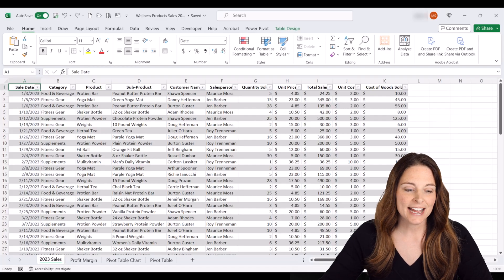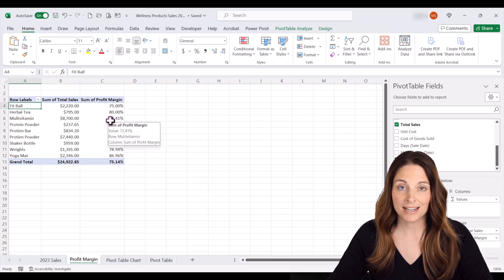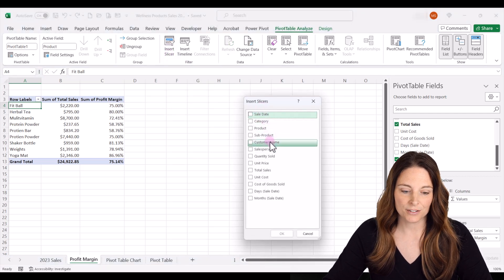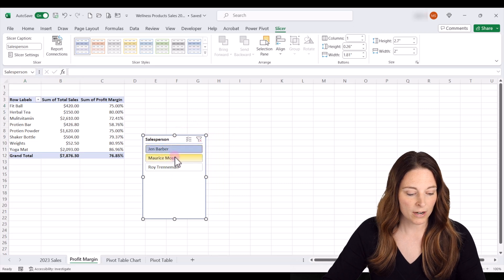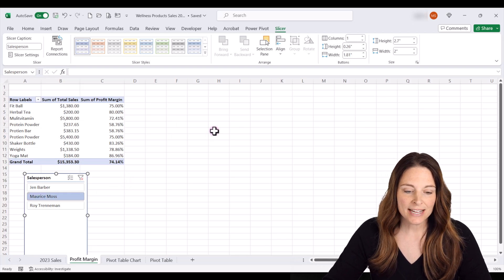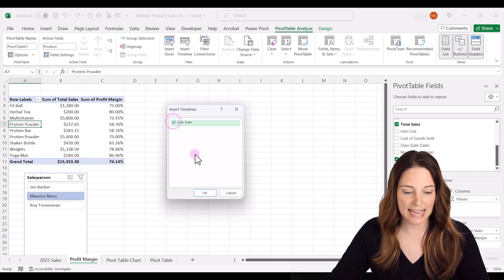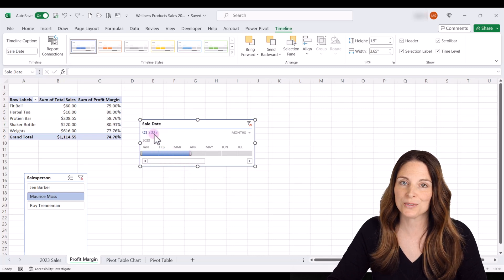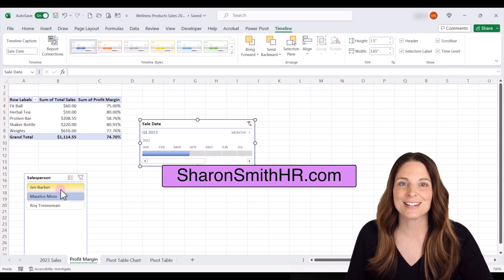Simplifying Pivot Tables with Timelines and Slicers - Data Visualization Made Easy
How to insert slicers and timelines into your pivot tables in Excel to filter data. Learn how to enhance your Excel pivot tables by using slicers and timelines in this tutorial. You'll see how to use slicers for flexible data filtering and timelines to focus on specific date ranges. Discover the power of visualizing your data in different ways and optimizing your pivot table analysis.

TIMESTAMPS ⏰
00:00 How to Insert Slicers & Timelines
00:16 Data Overview
00:43 Insert Slicers
01:23 Insert Timeline